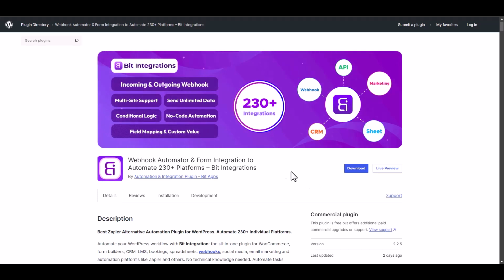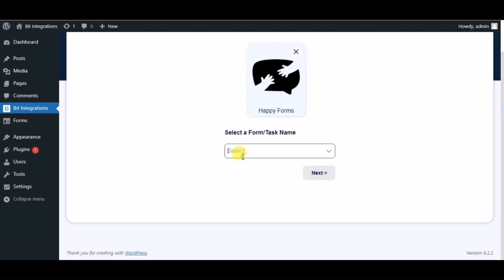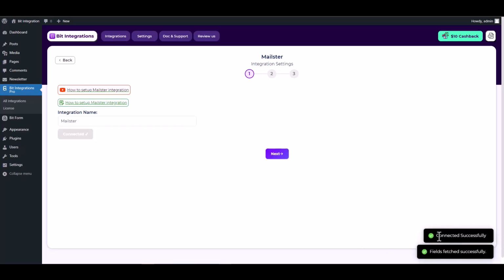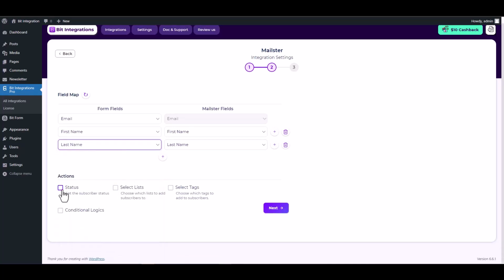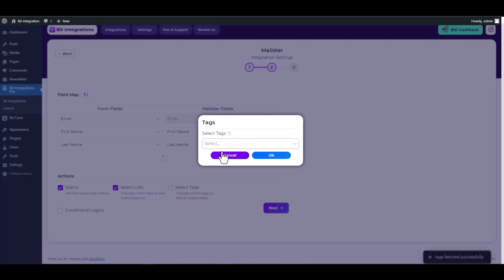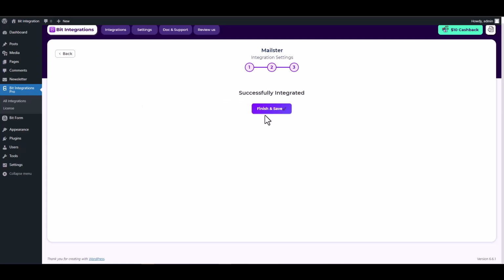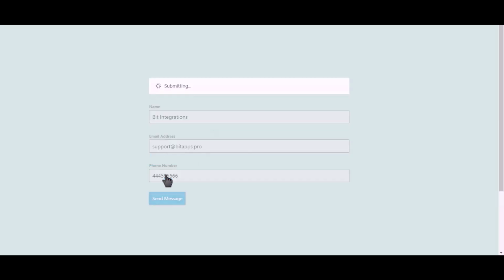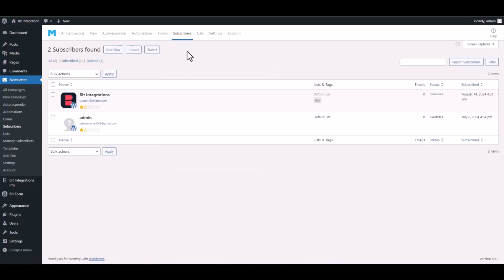Integrating Happyforms with Mailster | Step-by-Step Tutorial | Bit Integrations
🔗 Ready to boost your email marketing with seamless form integration? Join us for a detailed tutorial on integrating Happyforms with Mailster using the Bit Integrations WordPress plugin. Learn how to connect these tools to automate your email marketing campaigns, manage your subscribers, and improve efficiency.

Follow along as we walk you through the process of integrating Happyforms with Mailster, allowing you to automate email workflows, enhance customer engagement, and optimize your marketing efforts.

Key Highlights:

 ✅ Step-by-step guide for integrating Happyforms with Mailster using Bit Integrations for WordPress.

Whether you're a marketer, business owner, or WordPress user, this integration empowers you to easily merge Happyforms with Mailster. Watch now to streamline your email marketing!